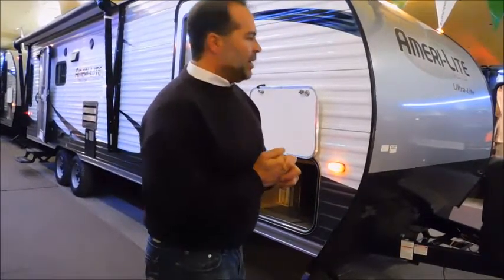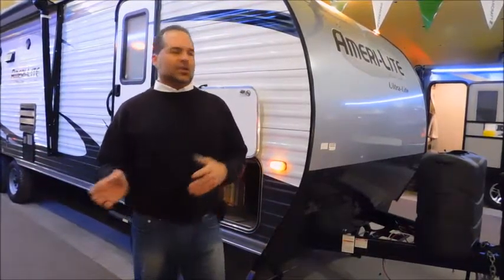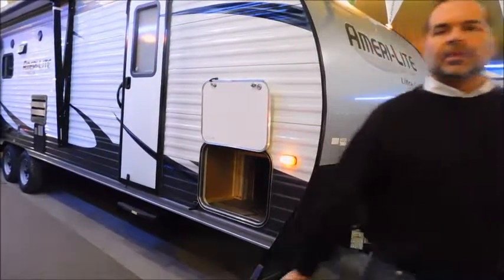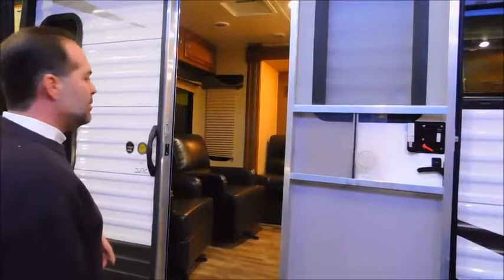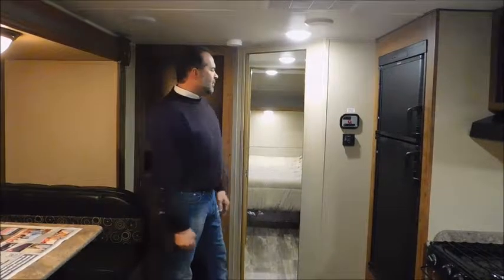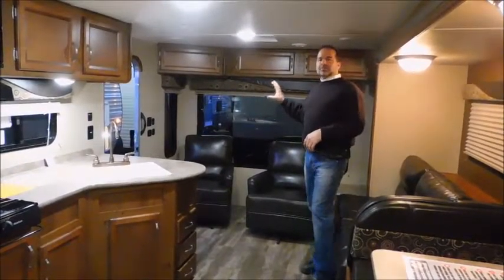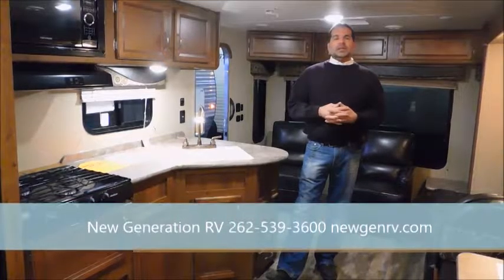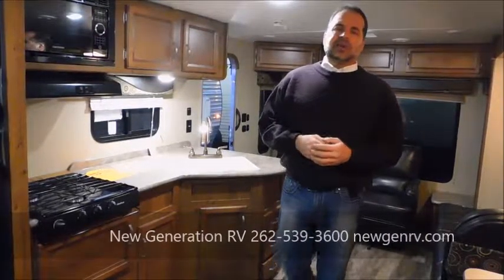2016 Gulf Stream Ameri-lite 250RL Travel Trailer